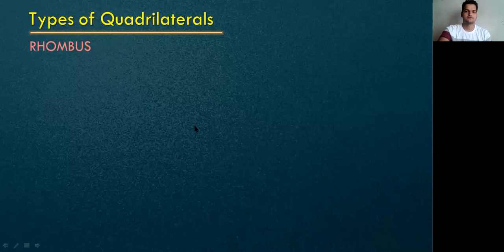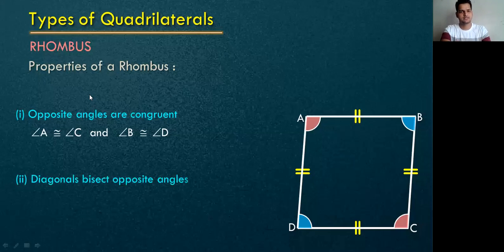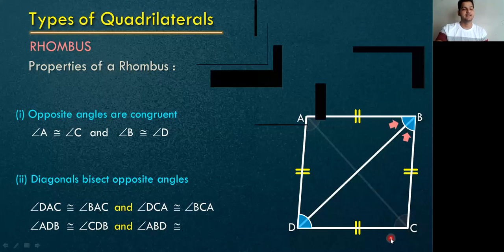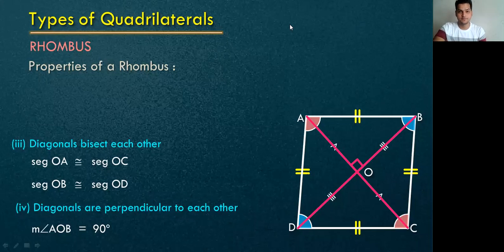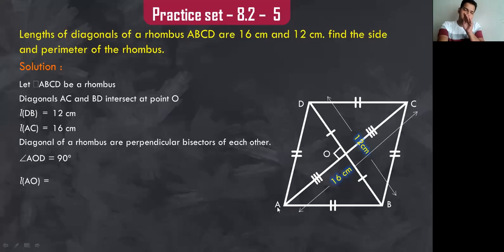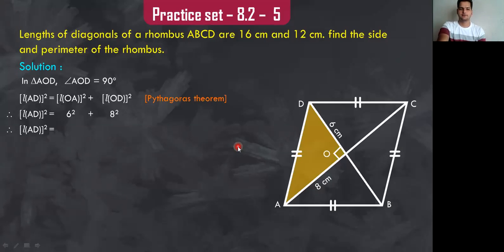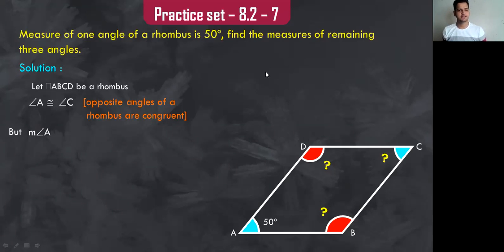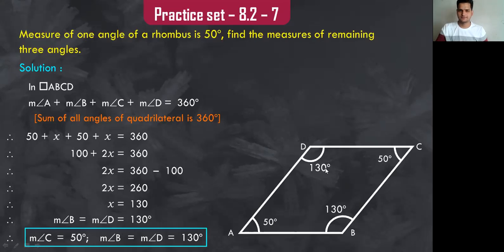8th std Free Maths Camp Day 4 Lecture 1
8th std Free Maths Camp Day 4 Lecture 1. This is the recording of Lecture conducted on 11th October 2020